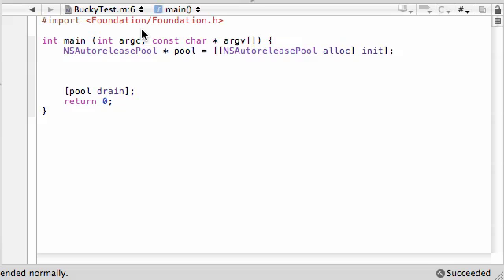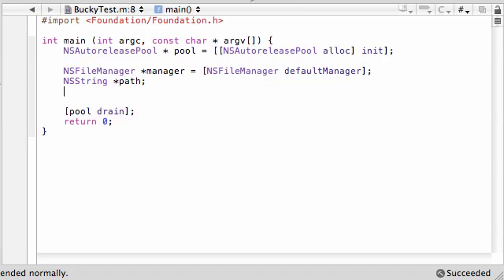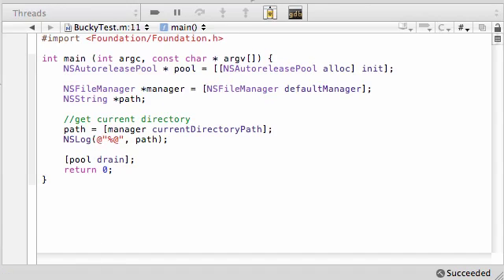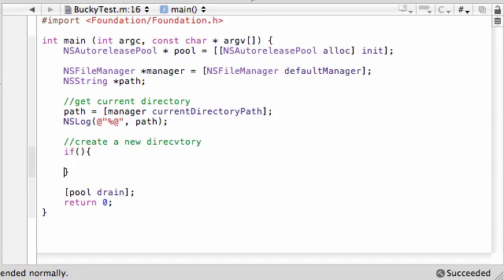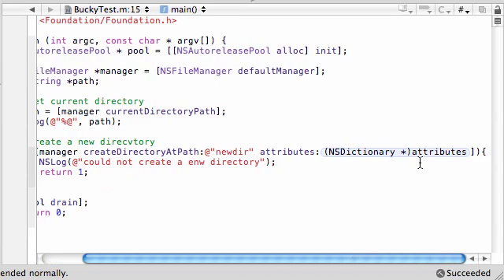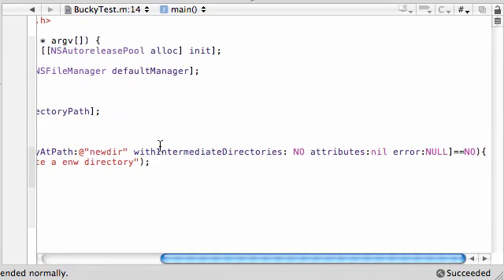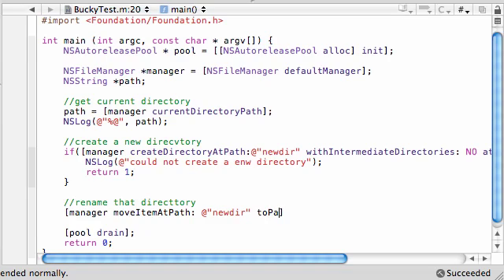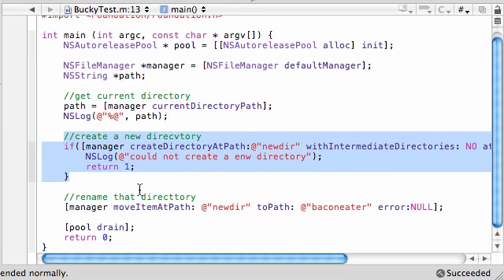Objective C Programming Tutorial - 64 - Working with Directories